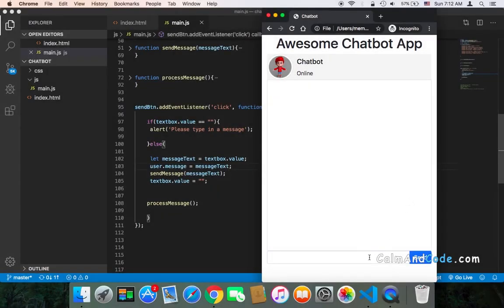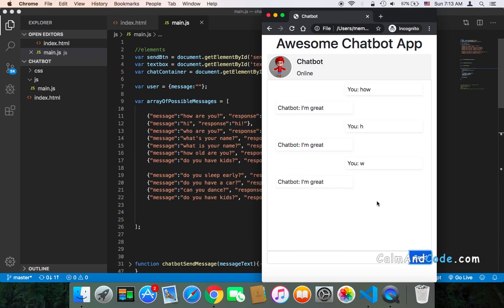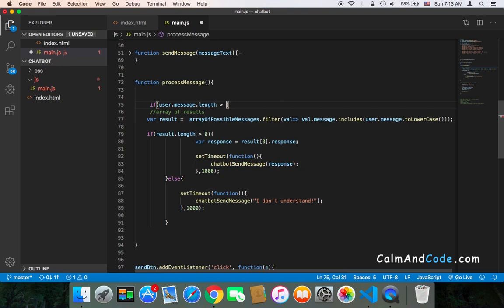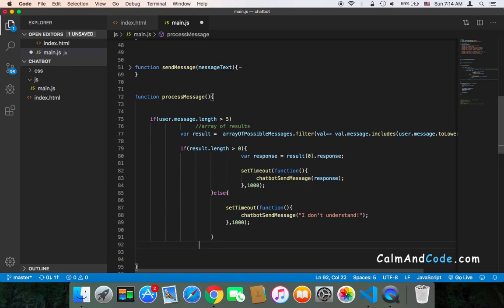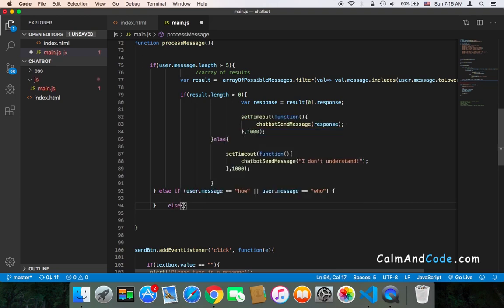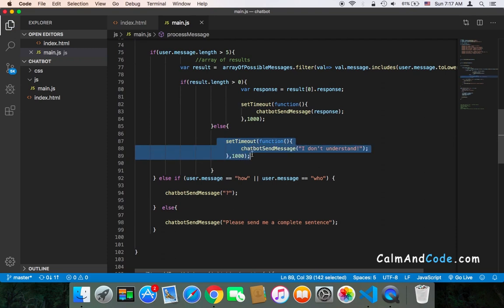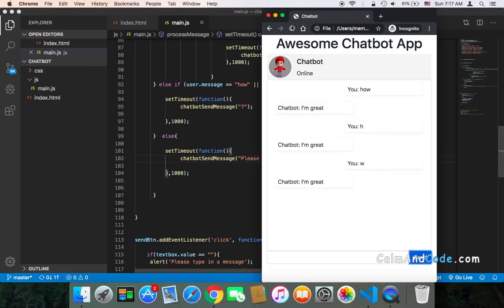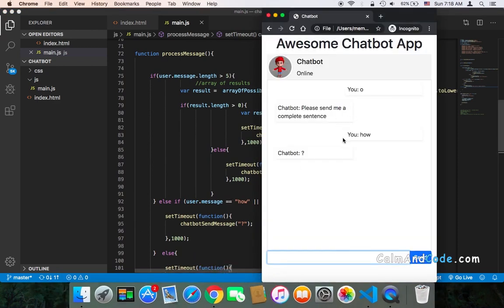Create Chatbot Using Javascript - Part 24